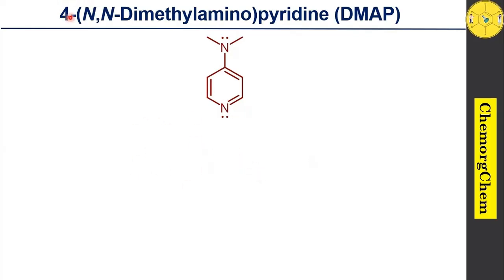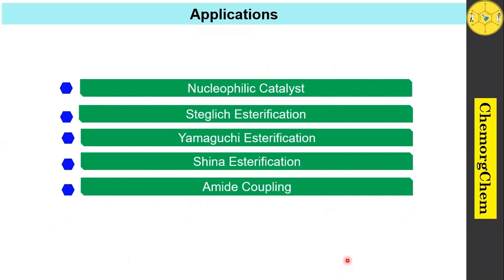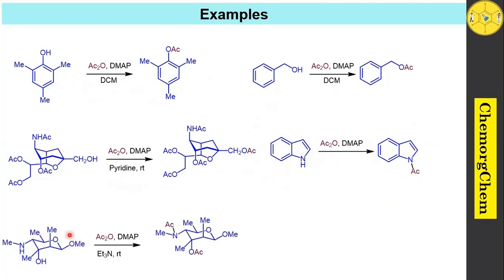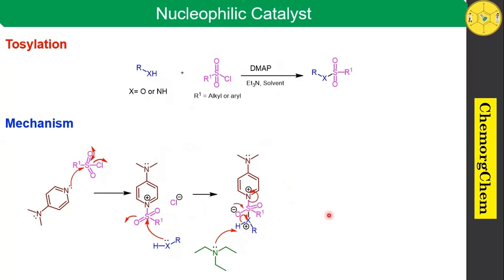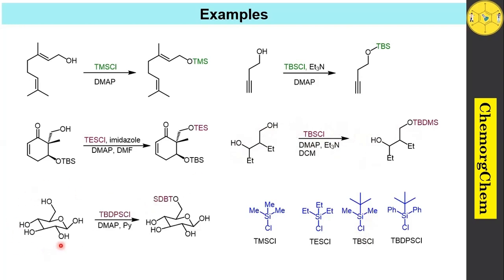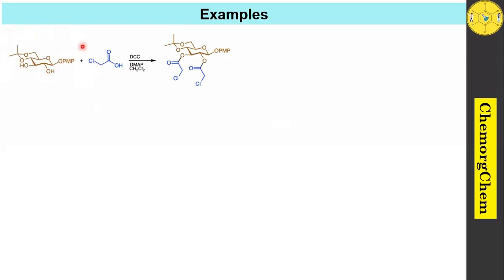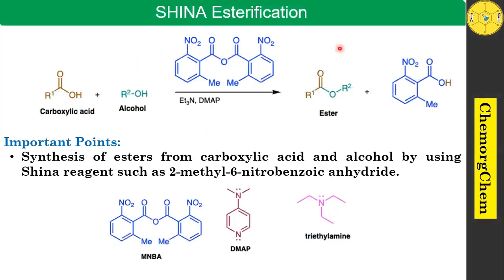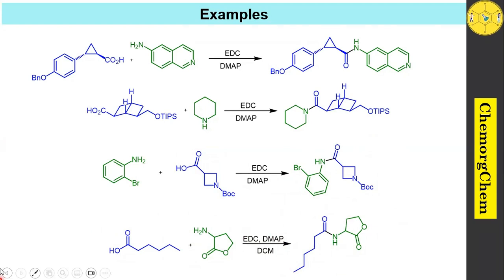4-(N,N-Dimethylamino)pyridine (DMAP) | Basics and Applications| ChemOrgChem🔥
Join me on a chemical journey as we delve into the versatile world of  DMAP! Get ready to unravel its applications and witness its transformative impact on the world of chemistry!"

📚 What You'll Learn:

Understand the reactivity and selectivity of DMAP.
Work through solved problems to solidify your knowledge.
👩‍🔬 Who Should Watch:
Chemistry students seeking clarity on selectivity and reactivity of DMAP as a Nucleophilic catalyst (acylation, Boc protection, Silylation, sulfonylation, tritylation), Steglich Esterification, Yamaguchi Esterification, Shina Esterification and amide coupling .
Enthusiasts curious about the intricacies of organic transformations.

🚀 Why Watch:
Clear explanations for easy understanding.
Solved problems to enhance your problem-solving skills.
Tips and tricks to approach DMAP related problems with confidence.
Drop them in the comments below! Your engagement fuels our passion for creating valuable content. Let's unravel the mysteries of DMAP together!